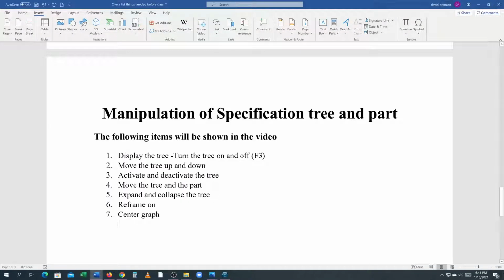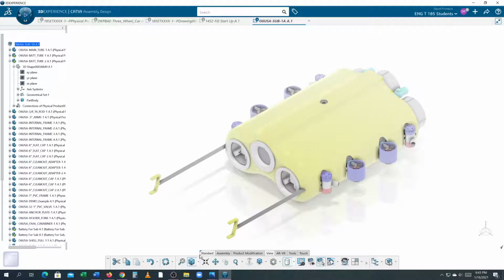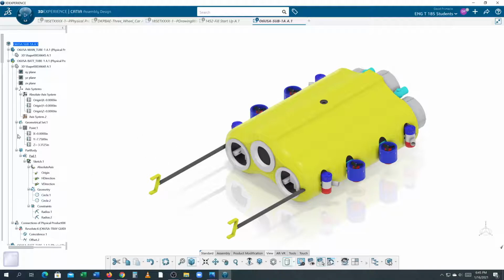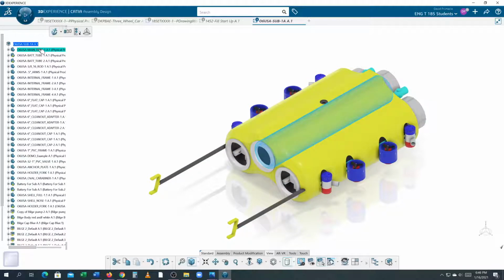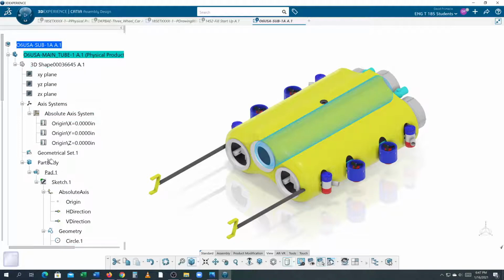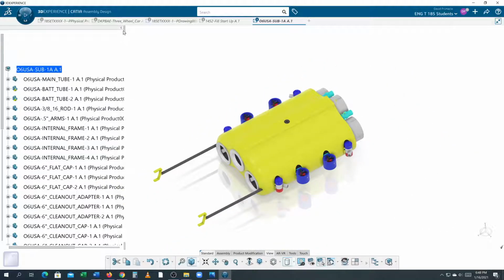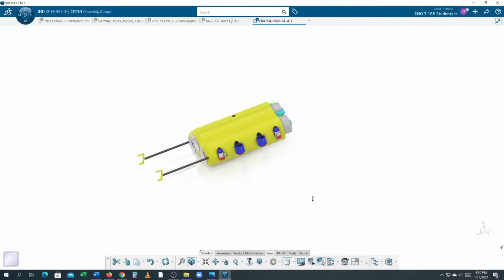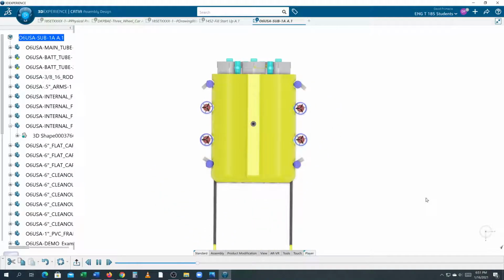Specification Tree and Part Manipulation1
Demo: Specification Tree and Part Manipulation1